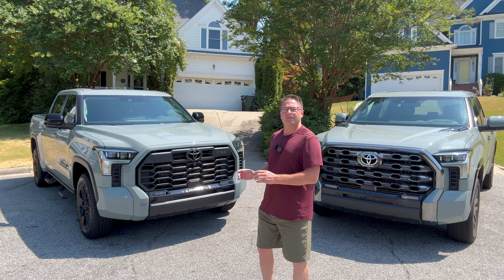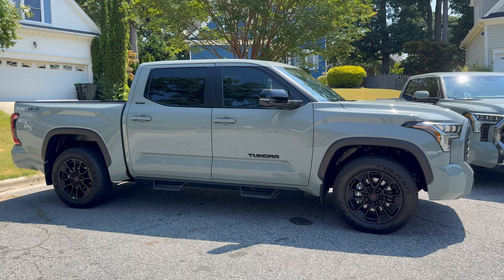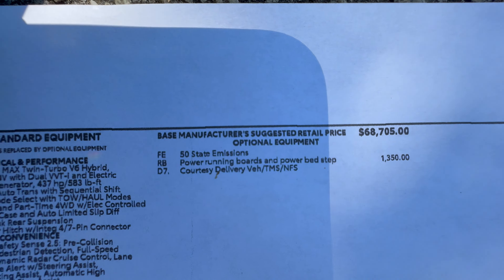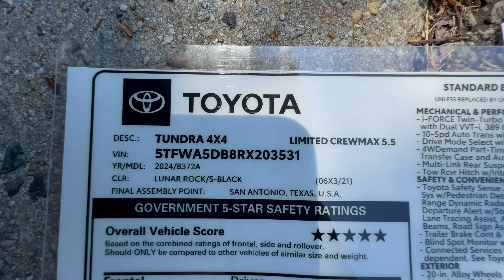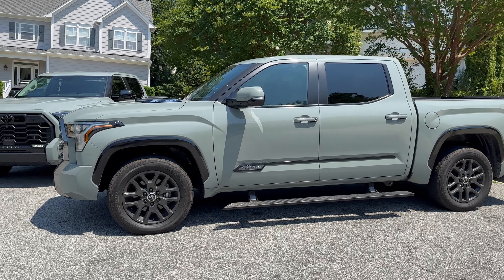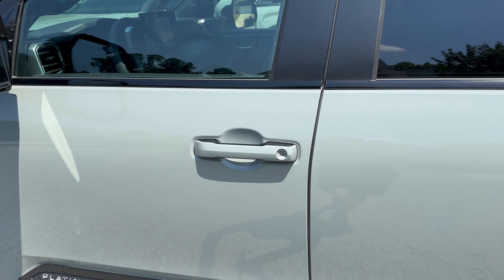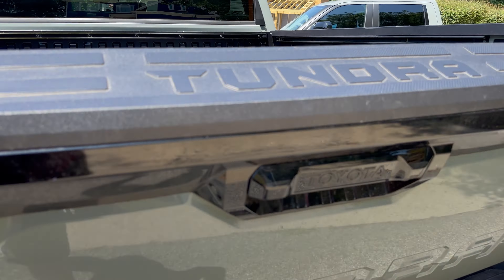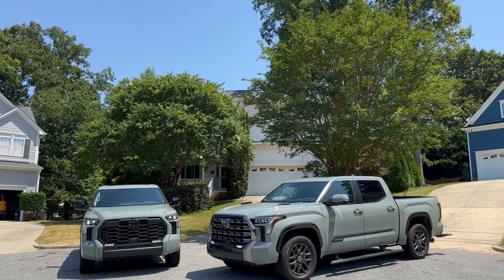2024 Tundra Limited vs Platinum: Who Wins and Big Upgrades!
Battle of 2024 Toyota Tundra: Limited vs Platinum. Plus, the Limited has huge upgrades - does it make it a Platinum?